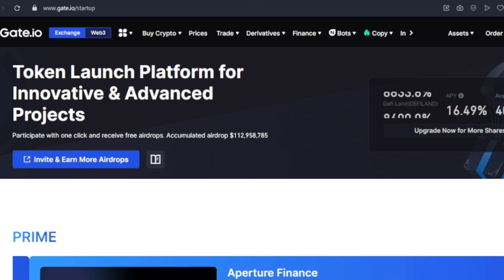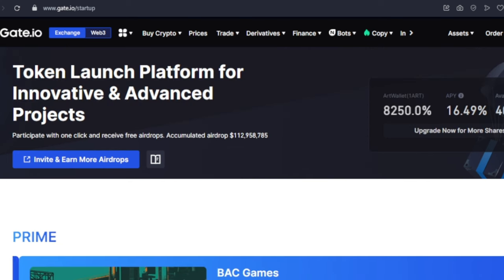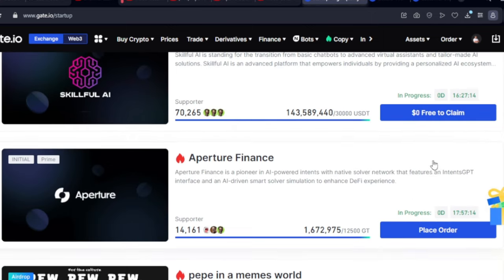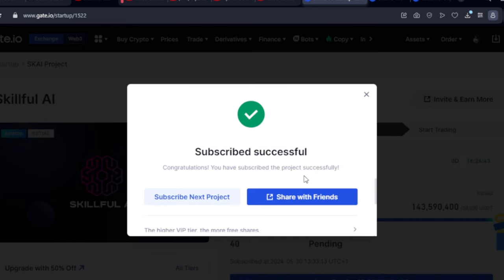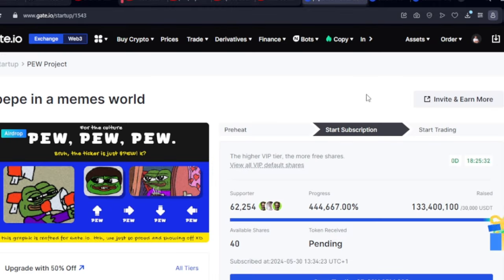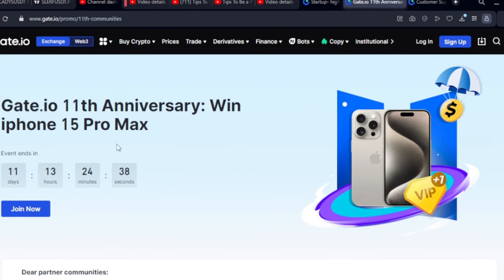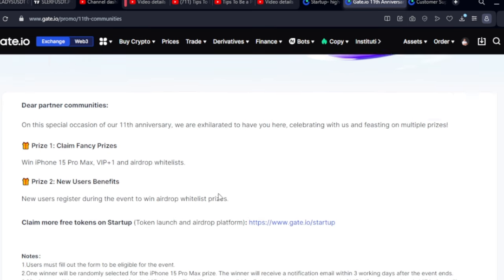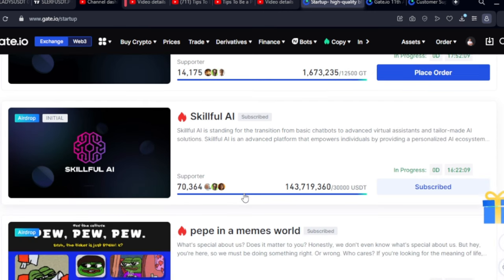How To Claim Free Token Airdrop On Gate io Startup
in this video I show you How To Claim Free Token Airdrop On Gate io Startup